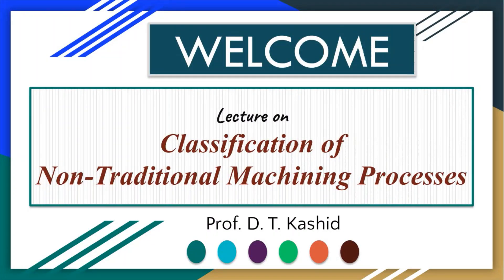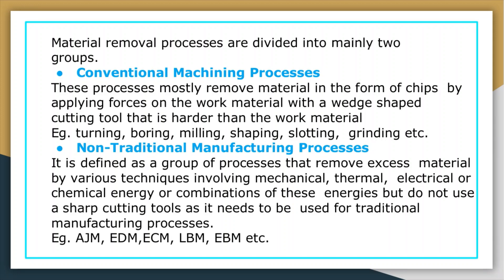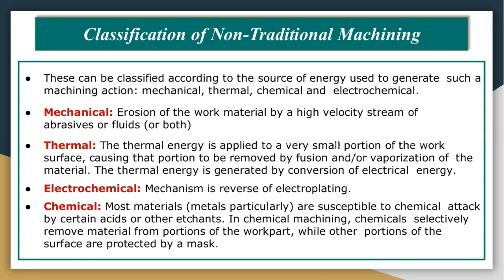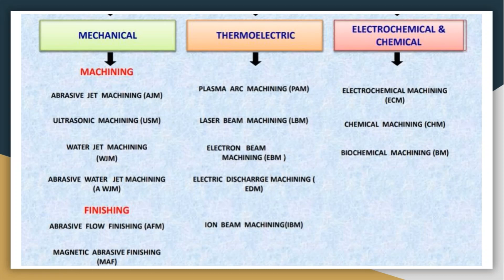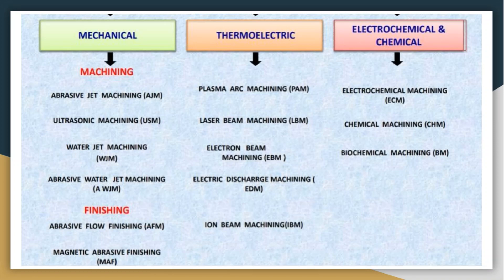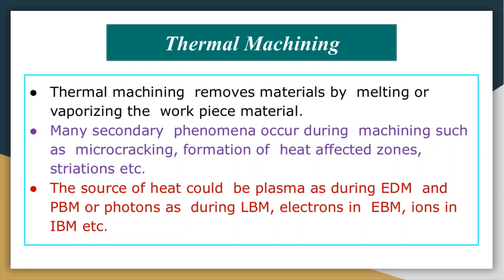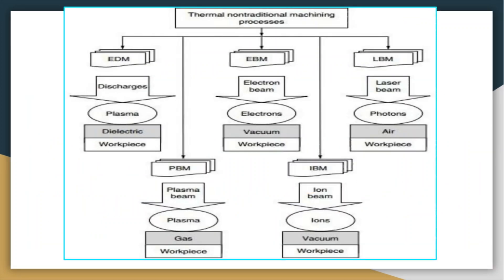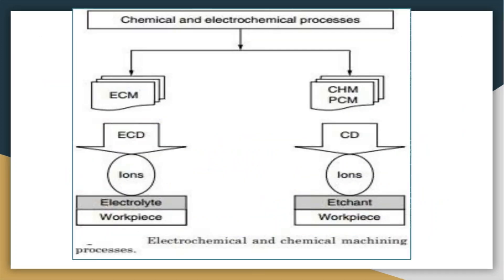How to Classify Non- Traditional Machining Processes | ProfDTKashid | L18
In this lecture we are going to learn classification of Non- Traditional Machining Processes